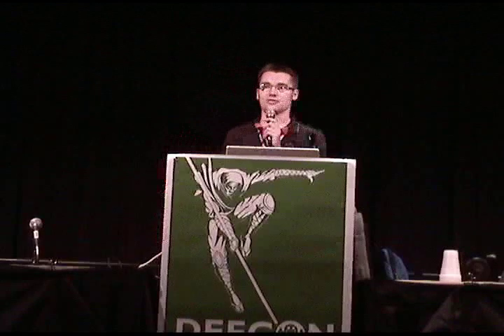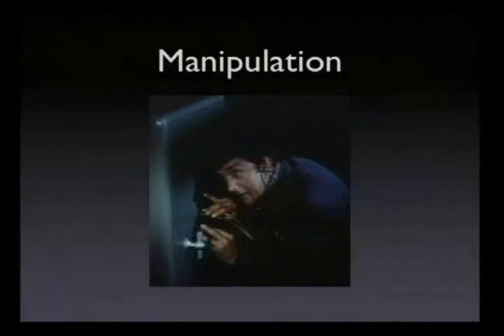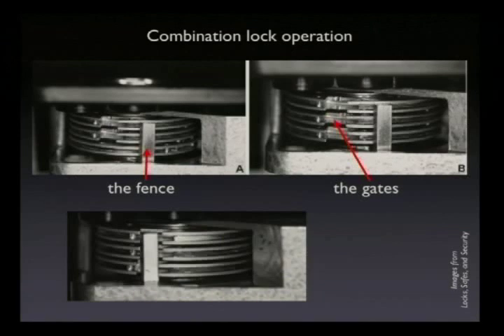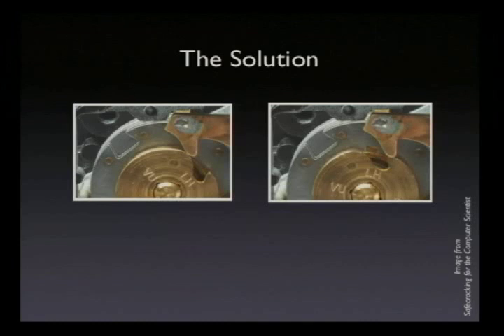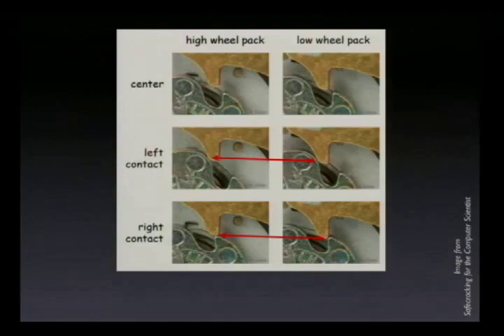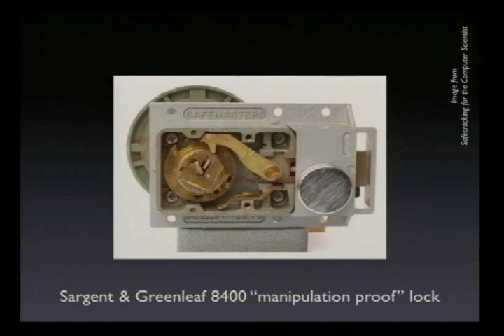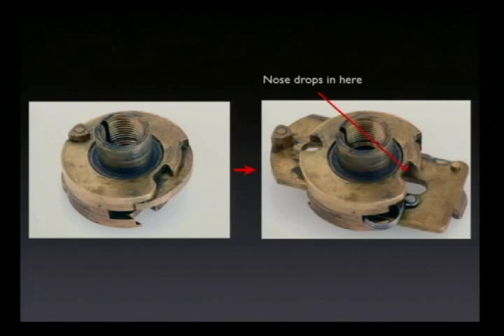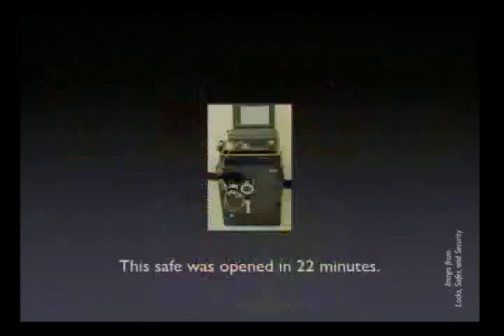DEFCON 14: Safecracking Without a Trace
Speaker: Eric Schmiedl

Abstract:
Despite many appearances in film and television, fairly little is widely known about how safes can be opened without the proper combination or key. This talk will attempt to address some of the questions commonly asked about the craft, such as -- is it really possible to have a safe open in a minute or two using just a stethoscope and some clever finger-work? (Yes, but it will take a bit more time than a few minutes.) Are the gadgets used by secret agents in the movies ever based on reality? (Some of them.) The talk will cover several different ways that safes are opened without damage, as well as the design of one lock that is considered completely secure.